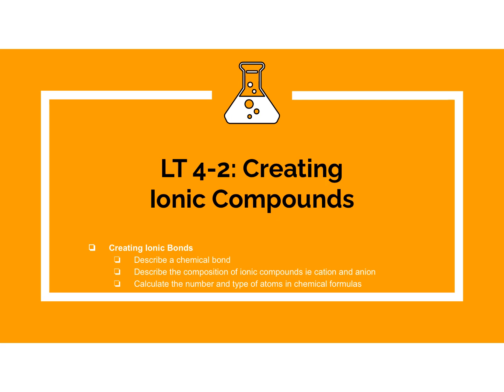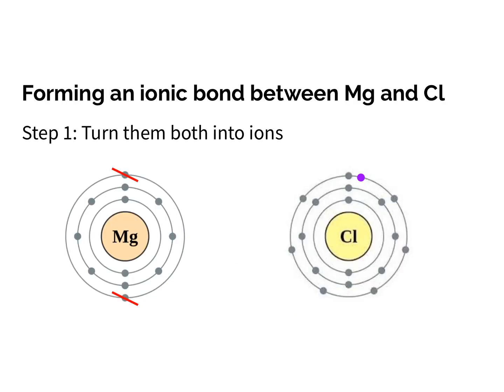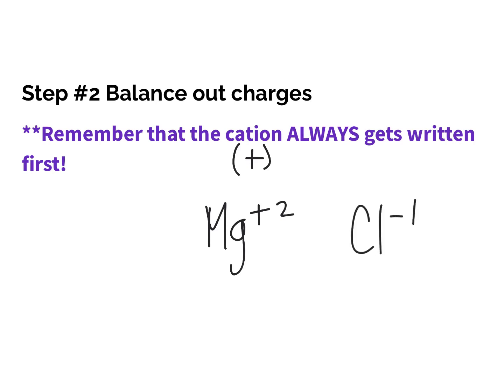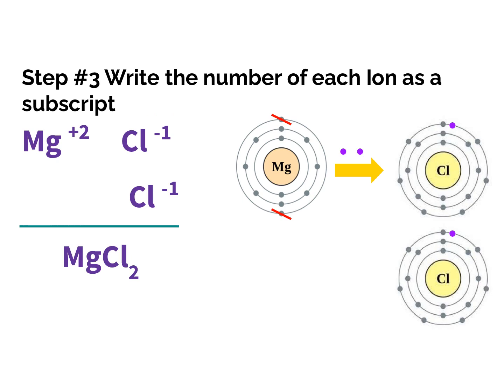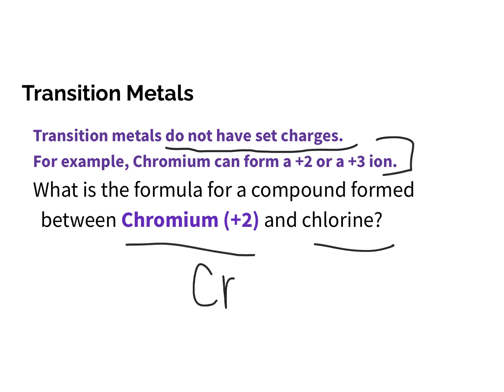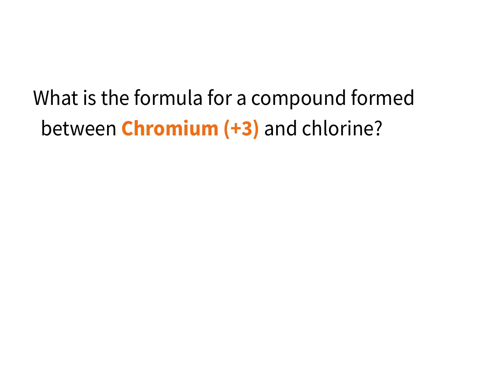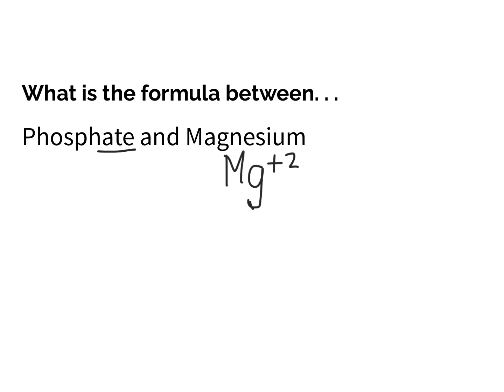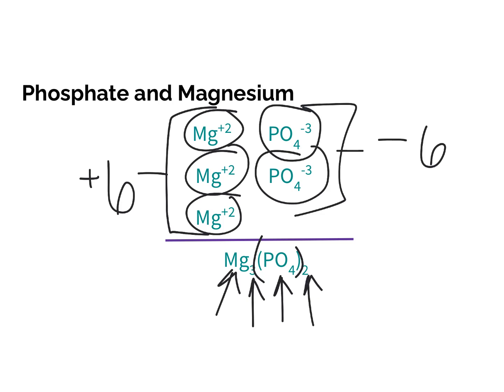Reg Creating Ionic Compounds.mp4